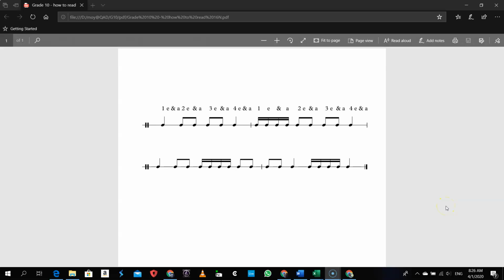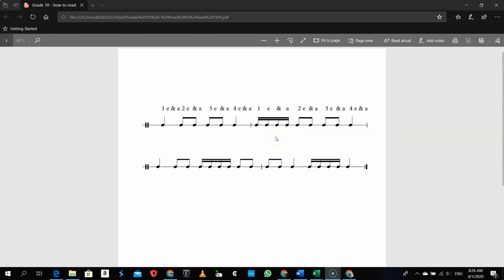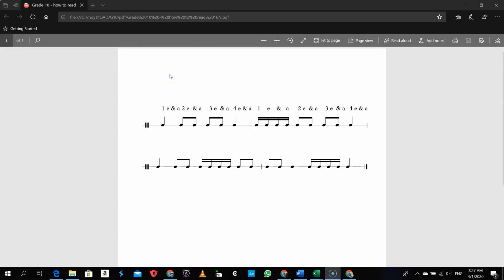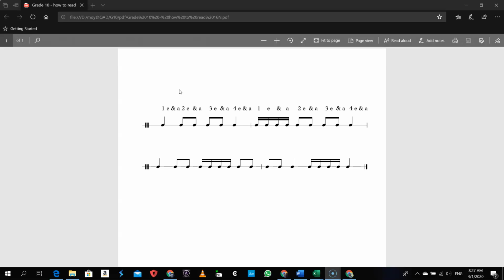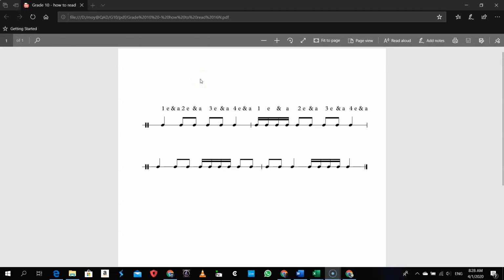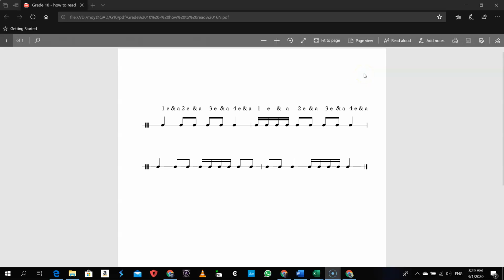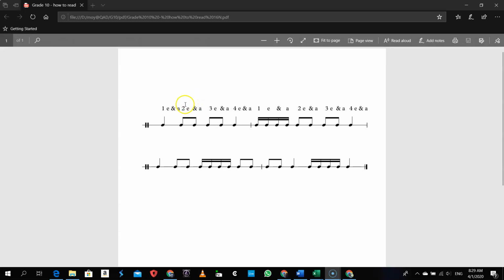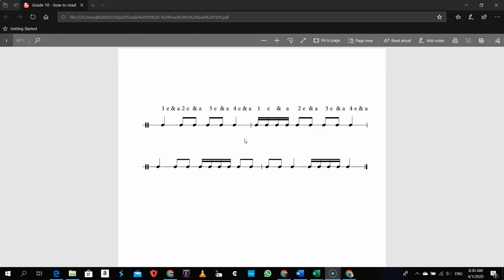Reading rhythms using 1/16th notes